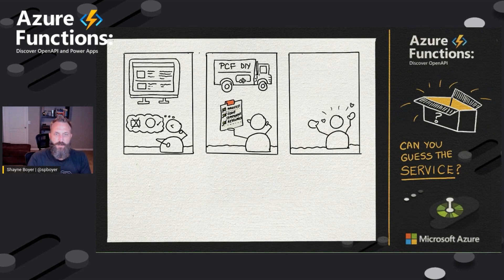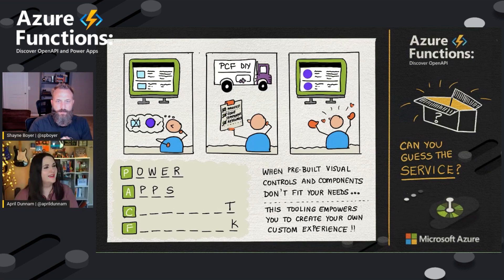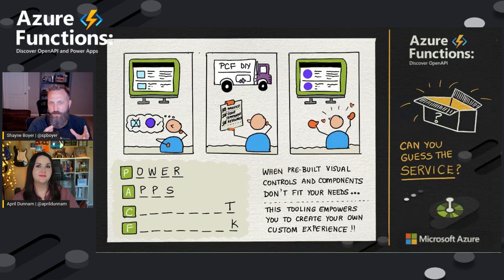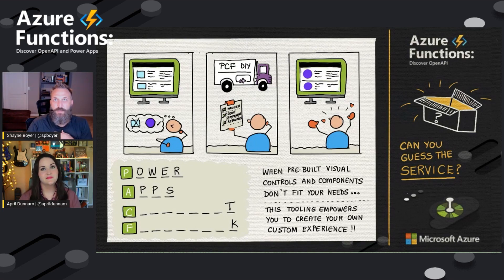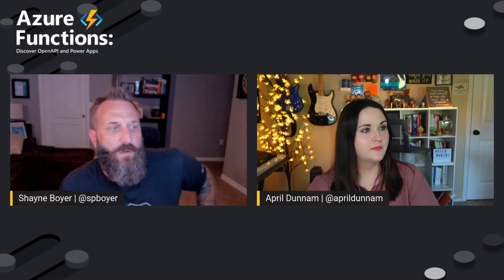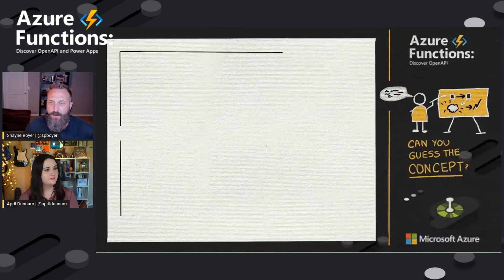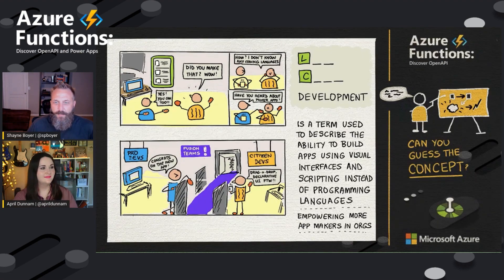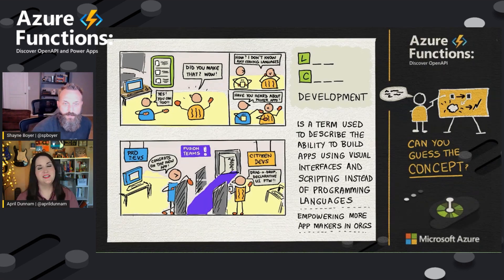Power Apps and OpenAPI Q&A | Azure Functions: Discover OpenAPI and Power Apps